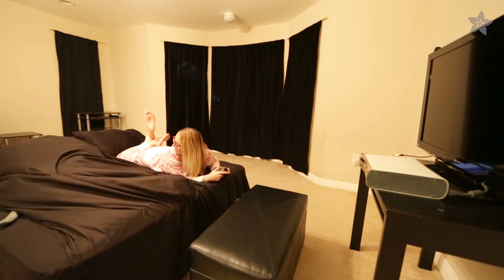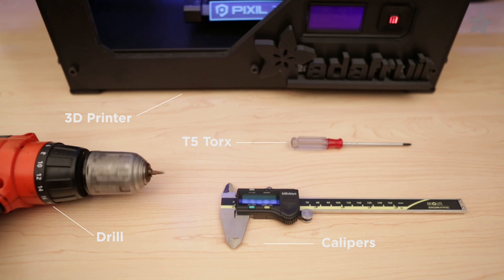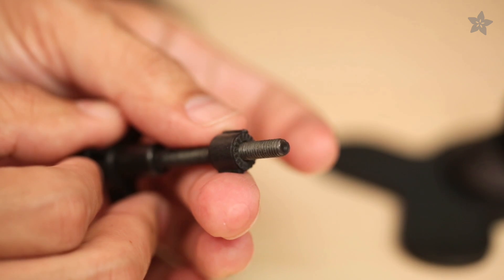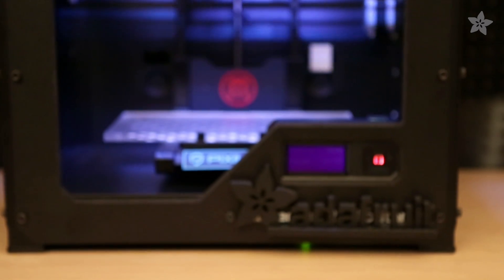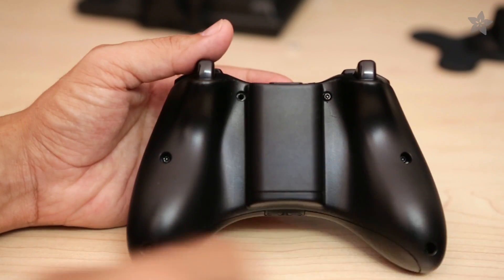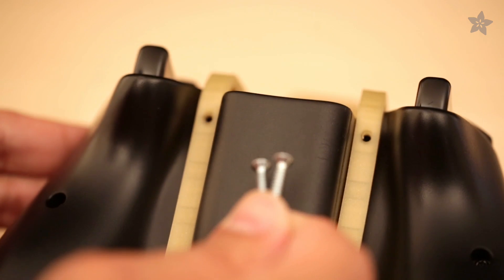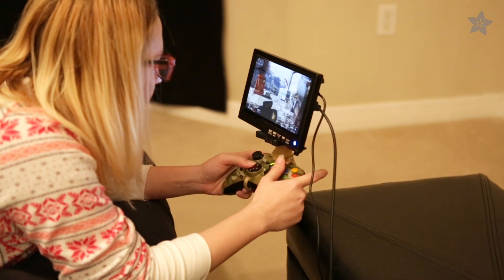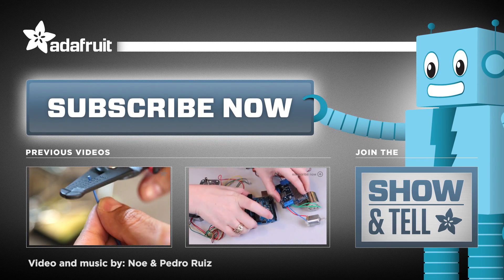Personal Xbox Monitor - 3D Printed Game Controller Mount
Make a personal gaming session without the big screen. 3D Printed Personal Monitor Game Controller Mount

Video and music by Neo & Pedro Ruiz